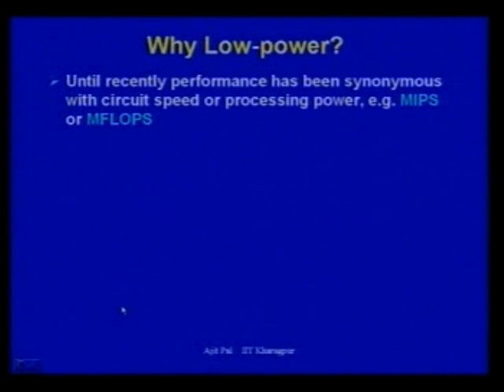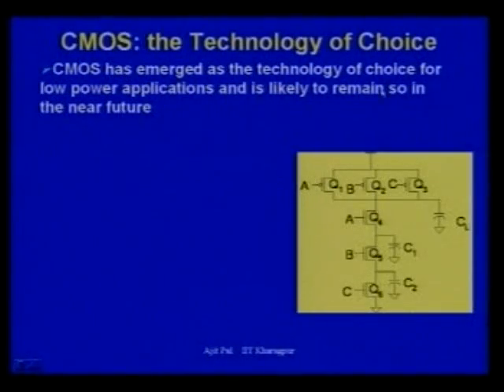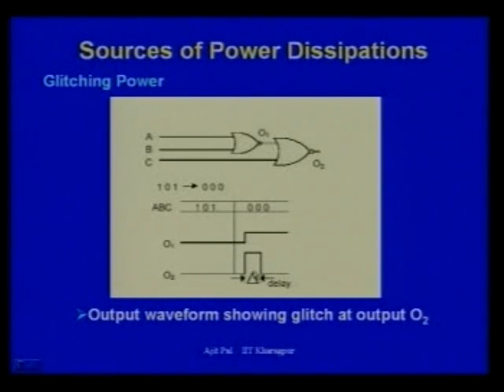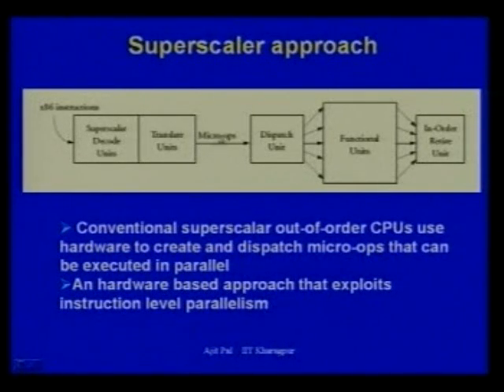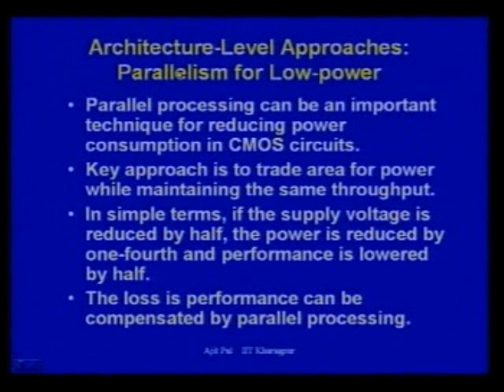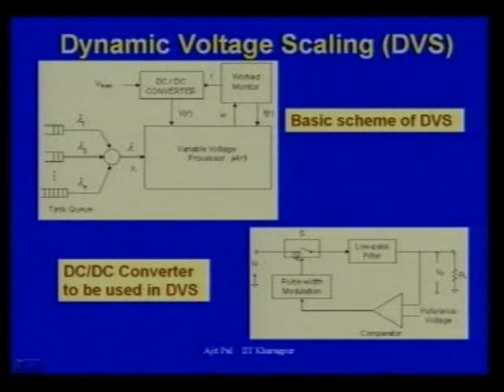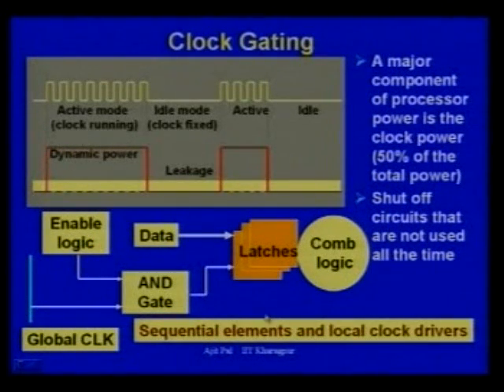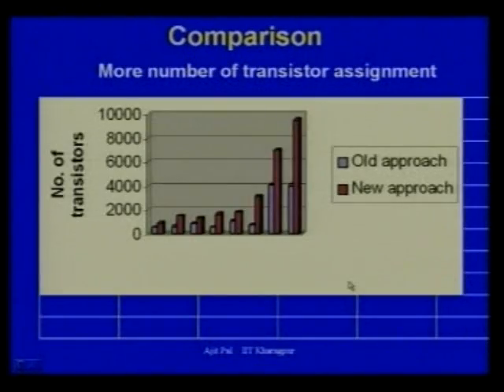Lec 09 synthesis for low power